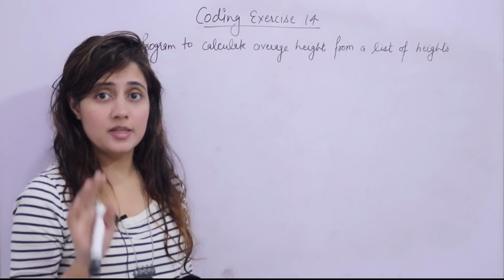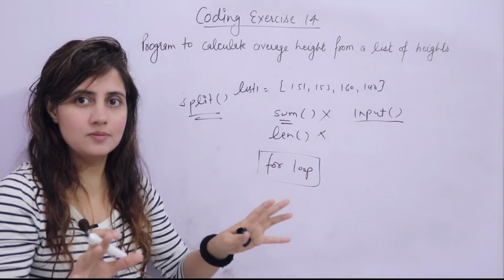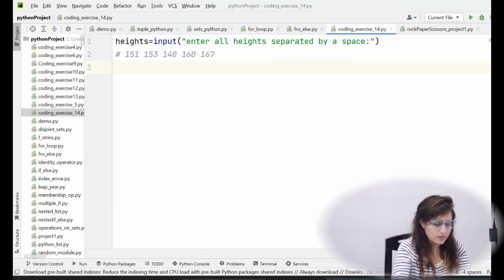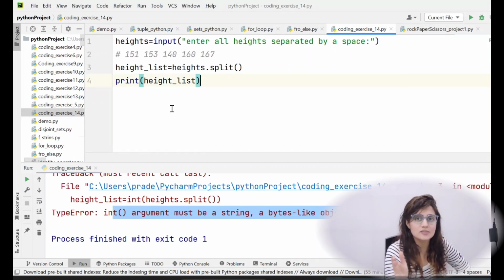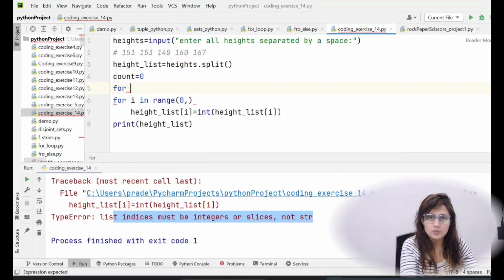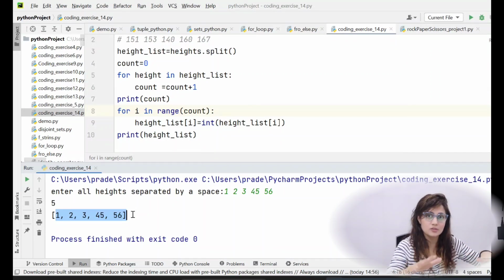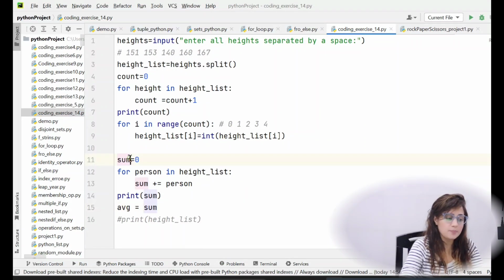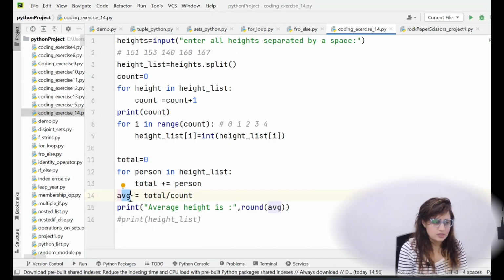Coding Exercise for Beginners in Python |Exercise 14 | Python Tutorials for Beginners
Python program to calculate average height from a list of heights ( Don't use sum() and len() functions and take use input using input() function)
hint: use split() and range() functions